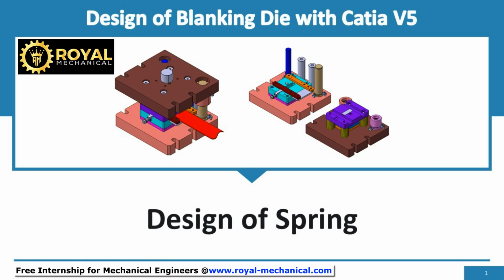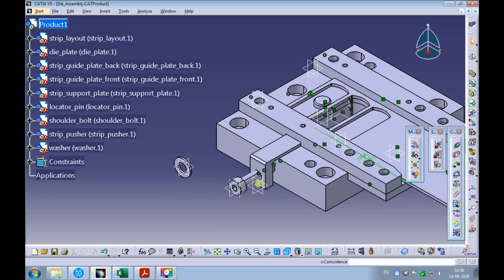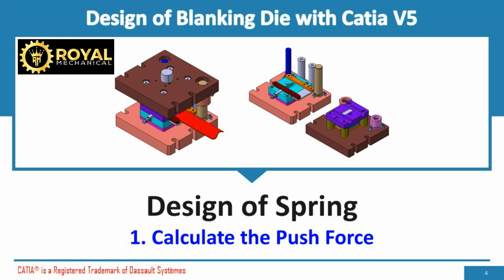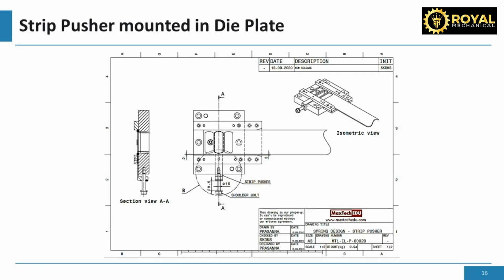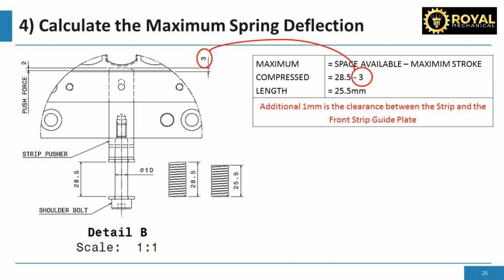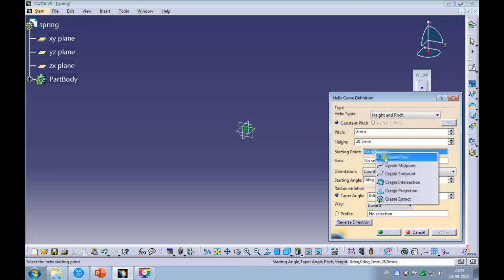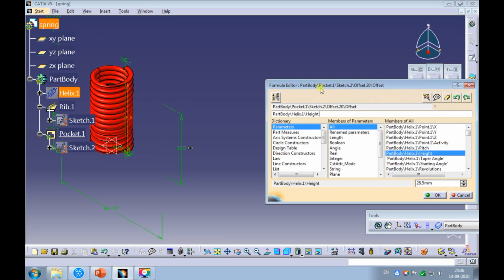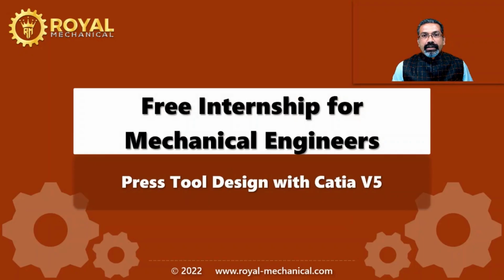Free Internship for Mechanical Engineers | Part 36 | Spring Design